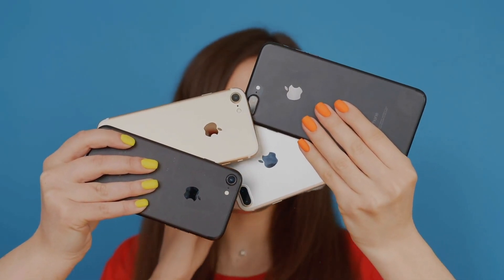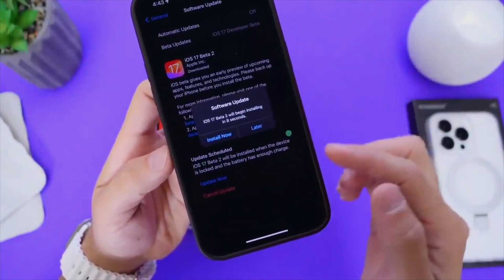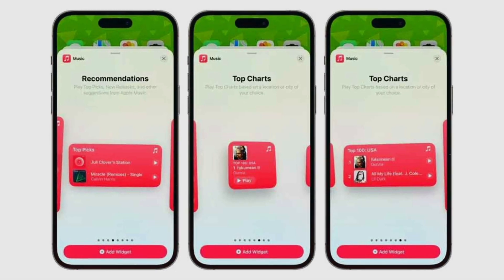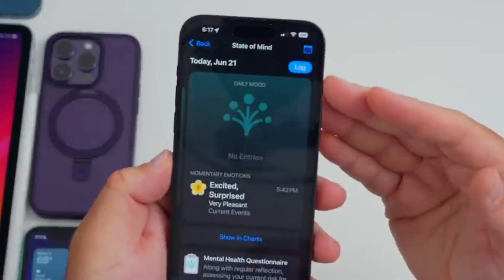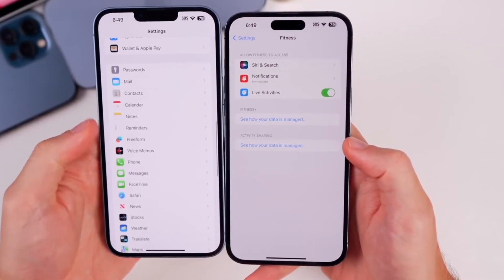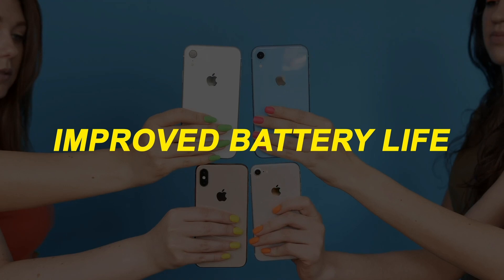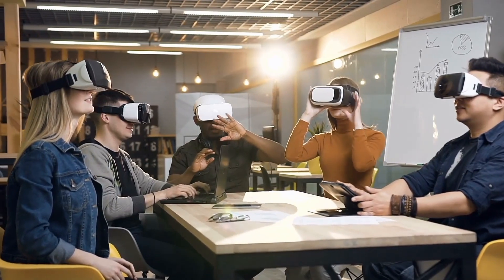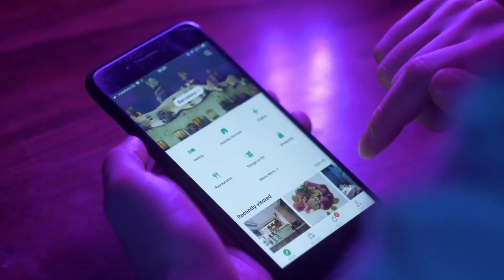iOS 17 Beta 2 | The Ultimate Guide to What's New!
In this highly anticipated video, we bring you a detailed breakdown of iOS 17 Beta 2, unveiling a plethora of exciting new features and enhancements that will revolutionize your Apple device experience. Get ready to be amazed as we dive into the major changes and improvements that Apple has introduced in this beta release.

First and foremost, we'll explore the all-new Home Screen customization options, allowing you to personalize your device like never before. Experience the freedom to choose from a variety of widgets, app icons, and dynamic wallpapers to create a truly unique and personalized home screen.

But that's not all! We'll also take a closer look at the redesigned Control Center, which now offers quick access to a wider range of settings and features, making it easier than ever to control your device with just a swipe and a tap.

Furthermore, we'll delve into the performance enhancements that iOS 17 Beta 2 brings to the table. Experience faster app launches, smoother animations, and improved multitasking capabilities, ensuring a seamless and efficient user experience.

And let's not forget about privacy and security. iOS 17 Beta 2 introduces robust privacy features, including enhanced app permissions, intelligent tracking prevention, and improved safeguards to protect your personal information.

But wait, there's even more! We'll explore the updates to popular apps such as Messages, Safari, Photos, and more. Discover new features, improved functionality, and a refreshed look that will elevate your everyday tasks and interactions.

Join us in this comprehensive video as we unravel the exciting world of iOS 17 Beta 2. Whether you're a tech enthusiast, an app developer, or simply curious about the latest advancements, this video is a must-watch to stay ahead of the curve.